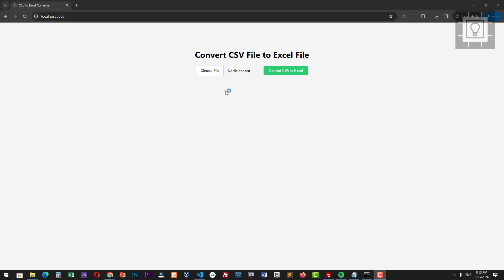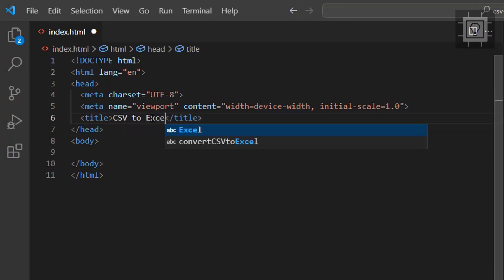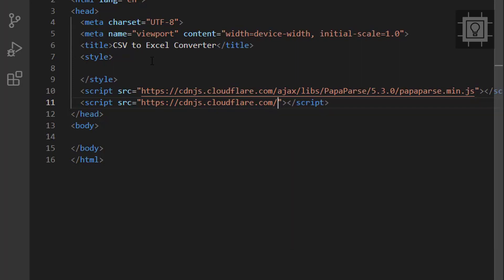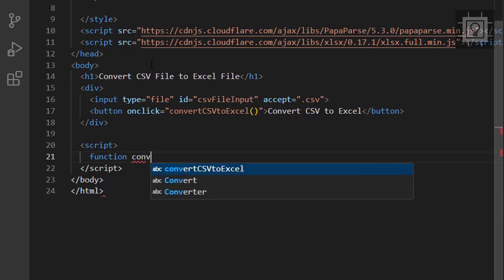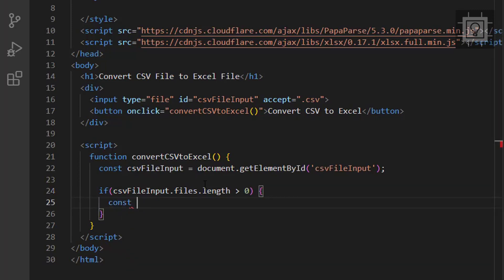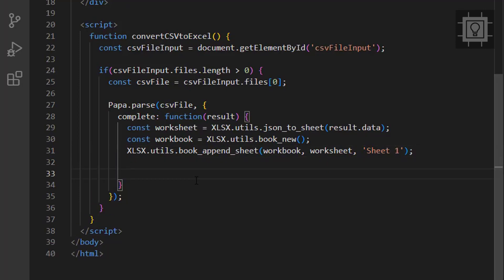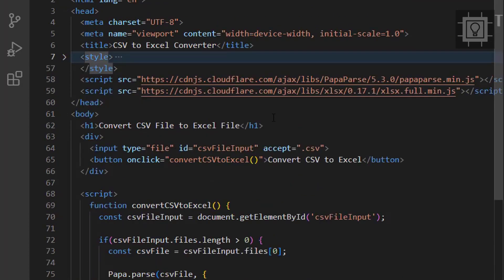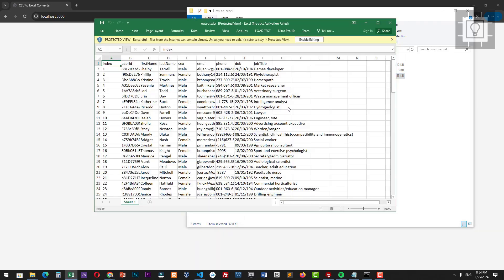Javascript Tutorial: Convert CSV File to Excel File in the Browser (Client Side)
This video will show you how to convert csv file to excel file in the browser with the help of papaparse javascript library and xlsx library from sheetjs.

*JavaScript Convert CSV to Excel Client Side
*CSV to Excel Converter